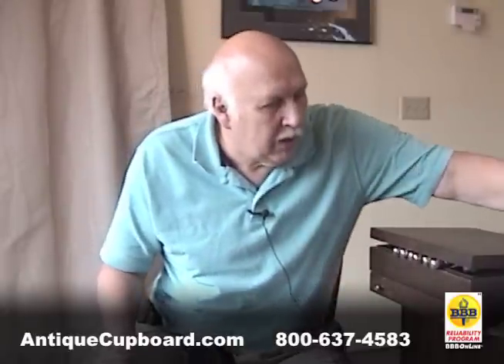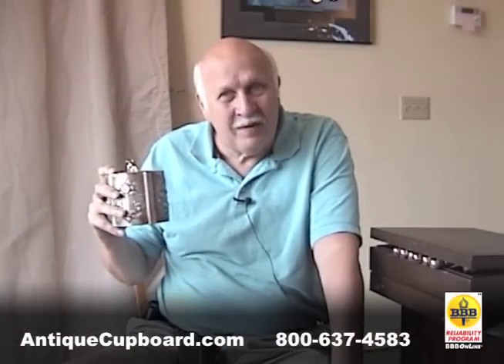New Treasures Have Arrived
Phil Dreis, owner of the Antique Cupboard and author of the "Warman's Sterling Silver Flatware: Value & Identification Guide" talks about new treasures that have arrived at the Antique Cupboard.

Discover the world of collecting antique sterling silver flatware in his new series. - 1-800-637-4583.

Silver is an excellent investment.